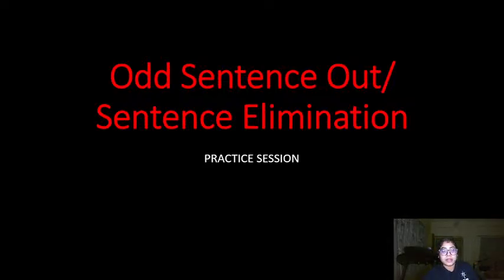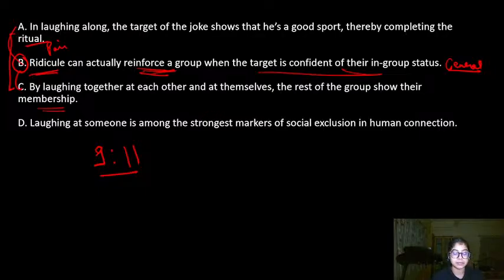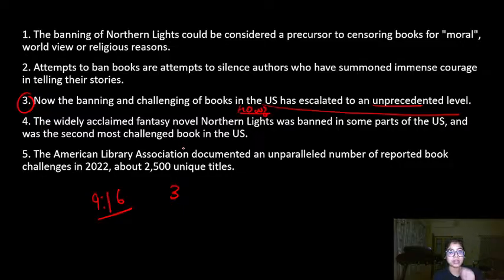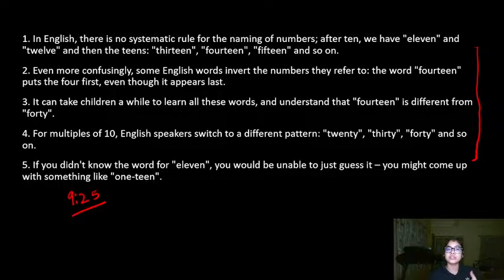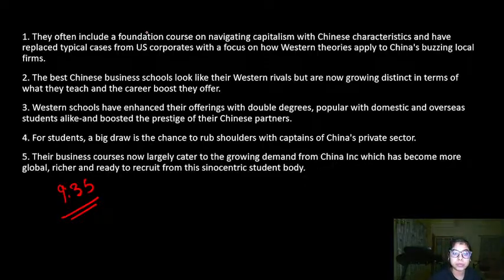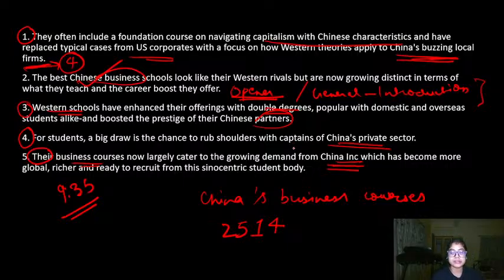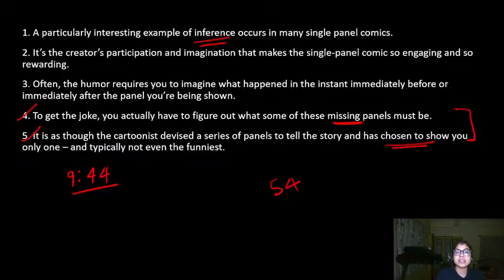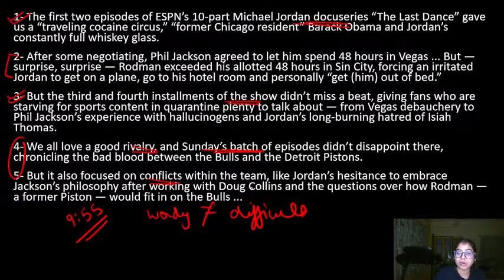LIVE CAT 2025 SE-2 | Sentence Elimination Practice | VA by Tarkashastra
Welcome to Session 2 of our LIVE CAT 2025 Verbal Ability Series!
In this session, we focus on Sentence Elimination, a high-yield topic for CAT VARC that tests your logical reasoning and comprehension skills.

🚀 What you'll learn in this session:
✅ How to approach Sentence Elimination questions
✅ Common traps & patterns to avoid
✅ Strategy to improve accuracy & speed
✅ Live question-solving with expert explanation

💡 Whether you're a beginner or an advanced aspirant, this session will help you sharpen your VARC prep for CAT 2025.

📚 Join our complete CAT 2025 preparation with:
🔹 Daily LIVE classes
🔹 Practice sessions & mock drills
🔹 Expert mentorship from IIM graduates

👇 Drop your questions in the comments – we respond to all doubts!

CAT tips and tricks